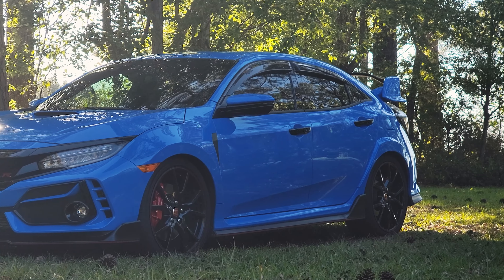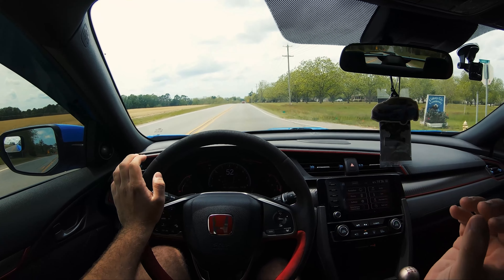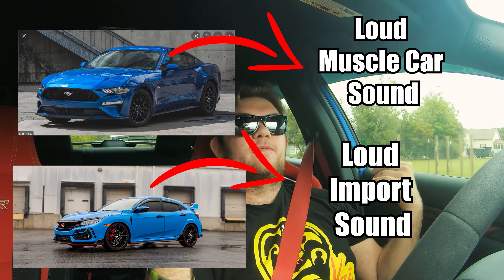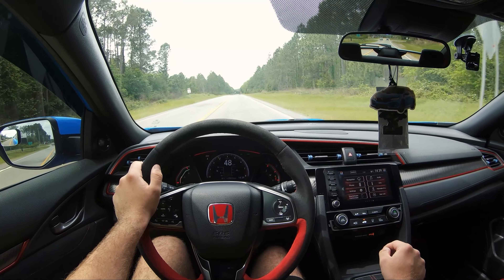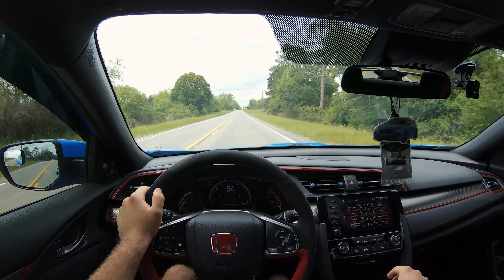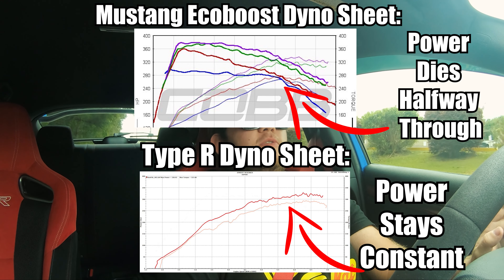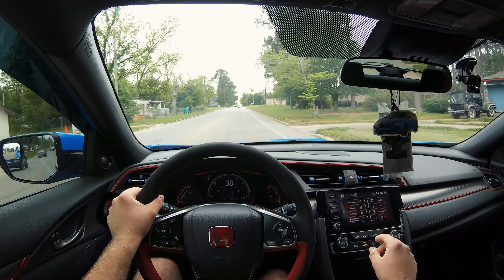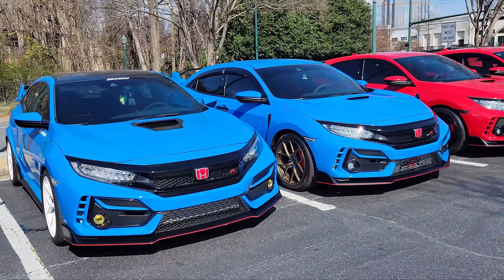First Impression Review Of My 2021 Type R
Camera Used For Video (4K):